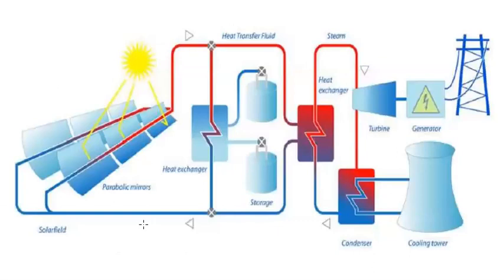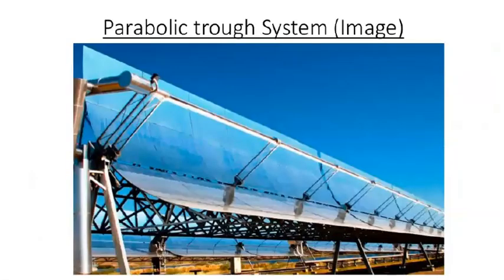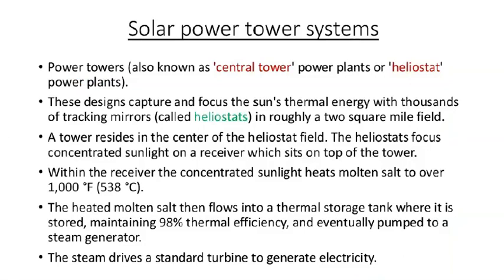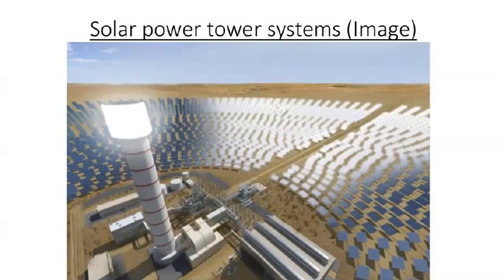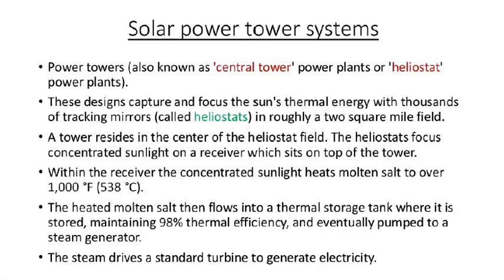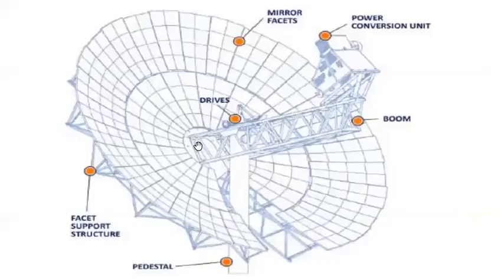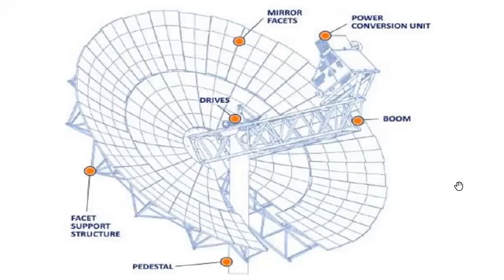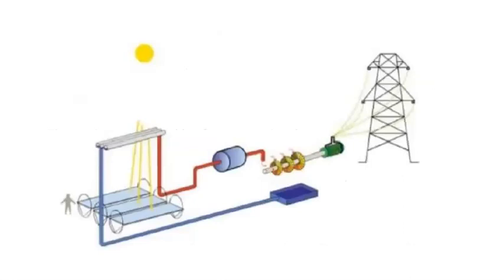UNIT 4 PART 2 WSHE